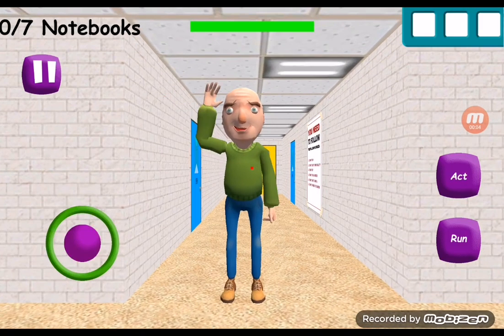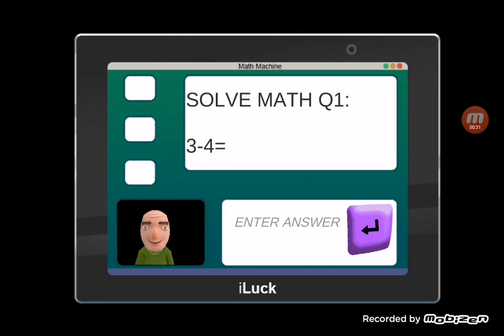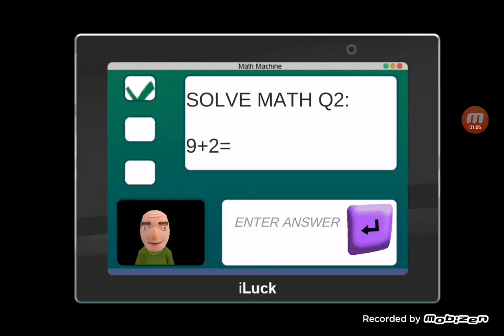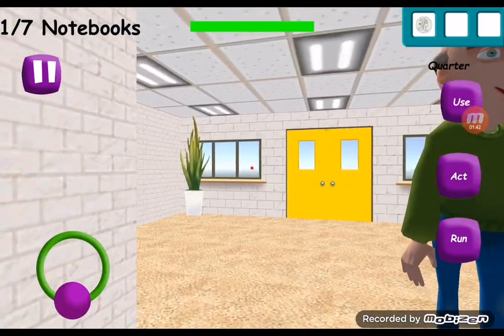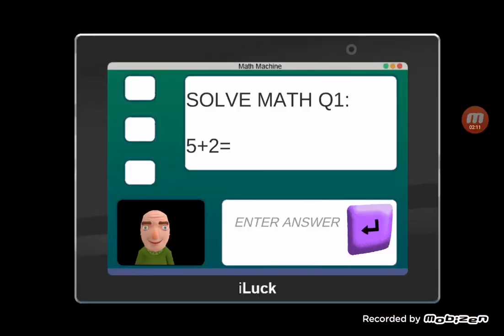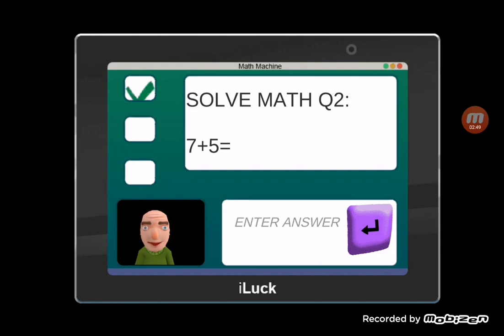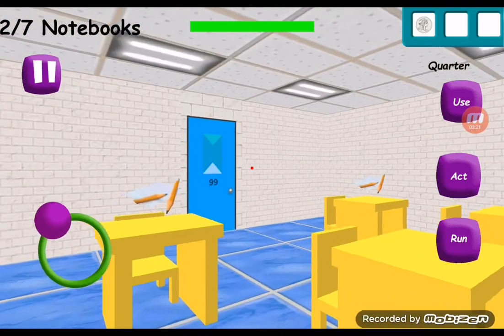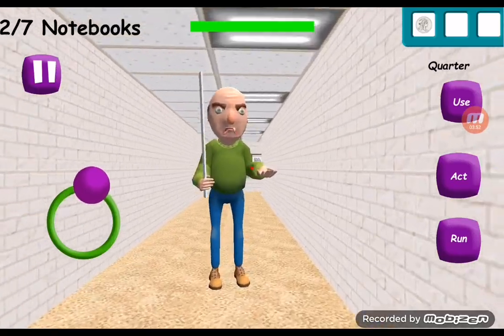Baldi's Education in School 3D Bready